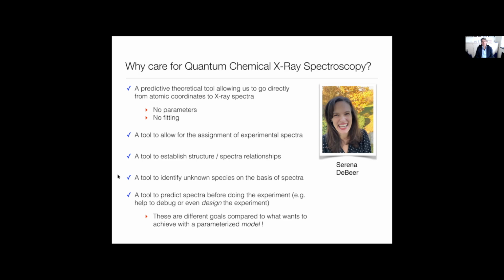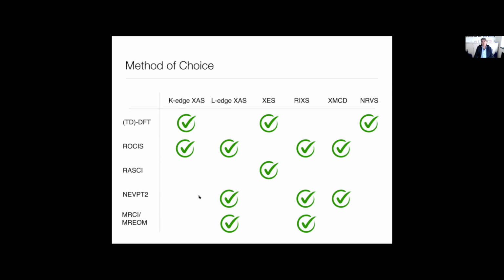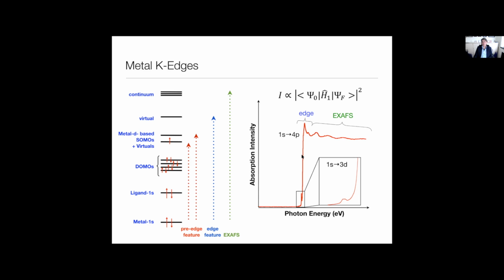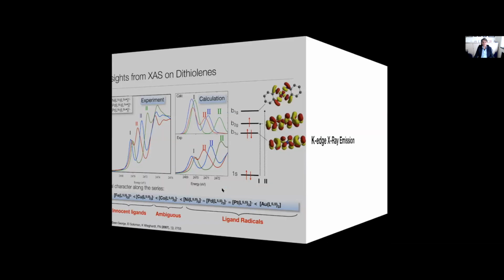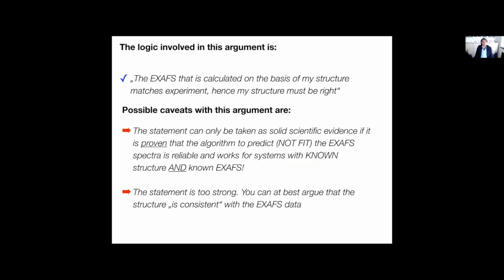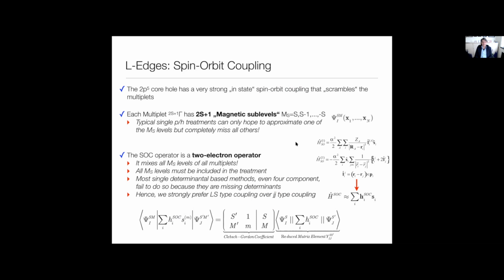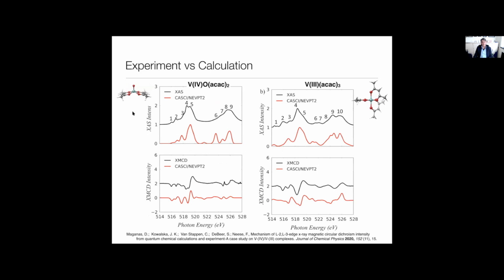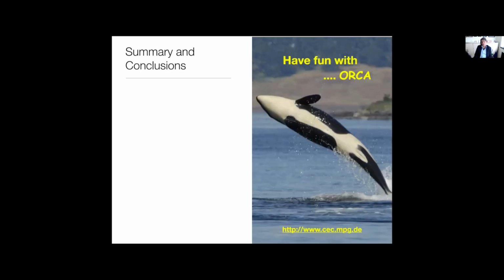Frank Neese: Theoretical X Ray spectroscopy with ORCA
ORCA is one of the most widely used quantum chemistry program packages worldwide. On this channel, we publish content that is related to ORCA such as how to use it, application examples, teaching talks, new announcements.

This is a video recorded in 2021 and is explains the opportunities of ORCA for theoretical X-ray spectroscopy including advanced X-ray techniques such as XMCD and RIXS. The occasion was a CONEX workshop

ORCA is free of charge for academic users who can download it from the website of the MPI für Kohlenforschung

The ORCA manual is online available at the MPI and at FACCTS